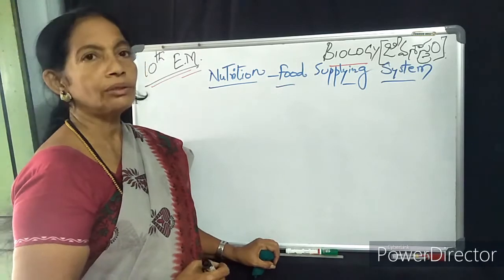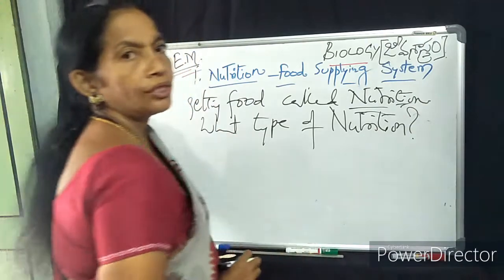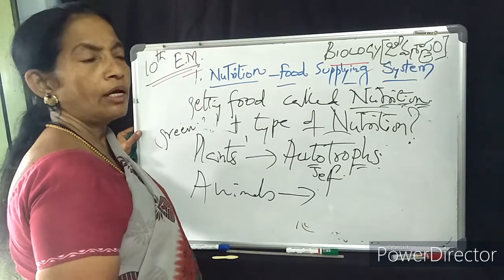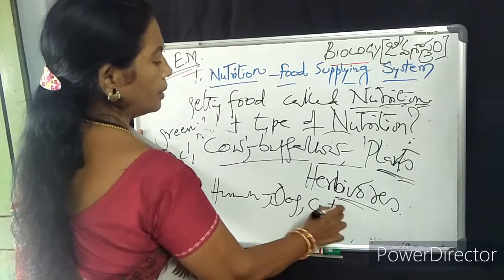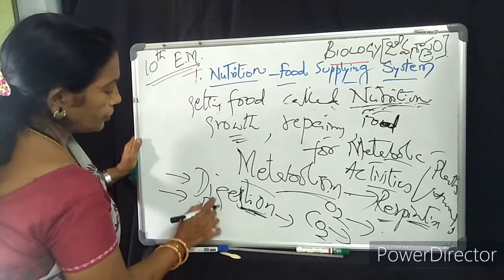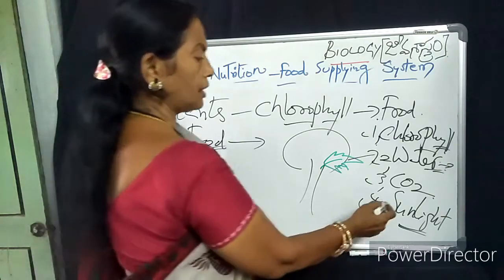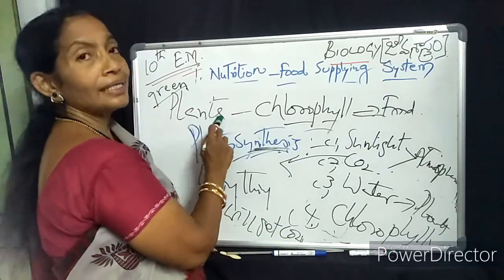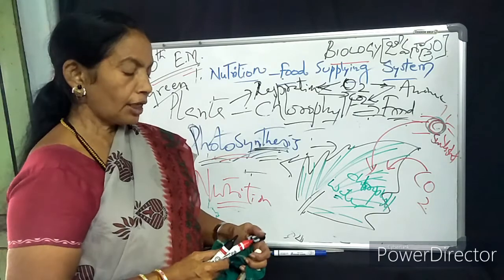10th Biology EM NUTRITION Lesson 1 - Part 1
This class is on the topic NUTRITION in English for 10th Biology students of both ANDHRA PRADESH & TELANGANA.